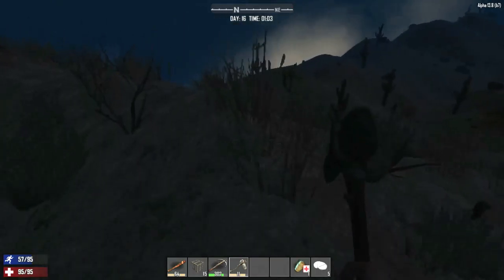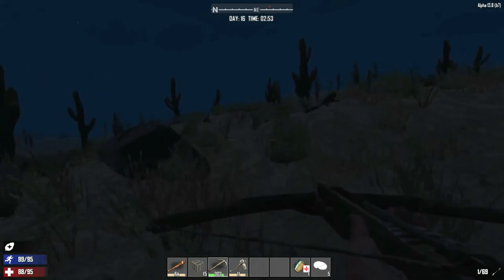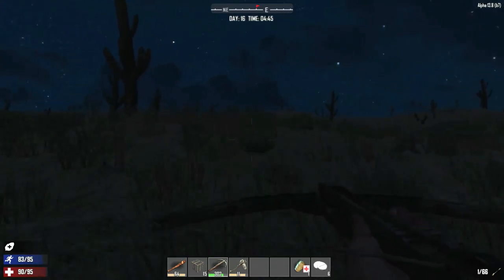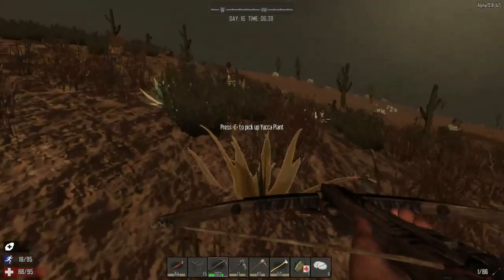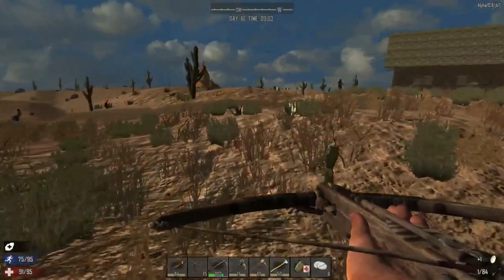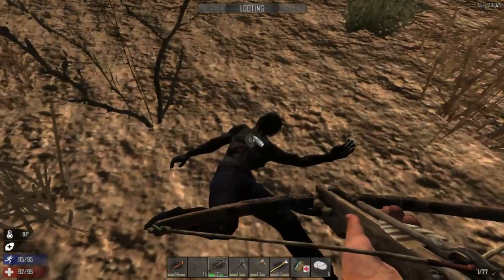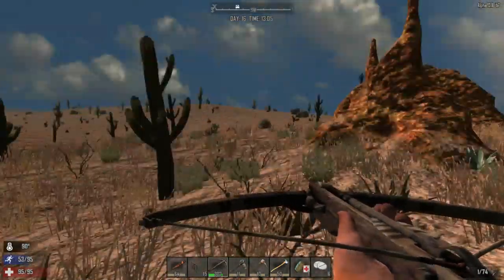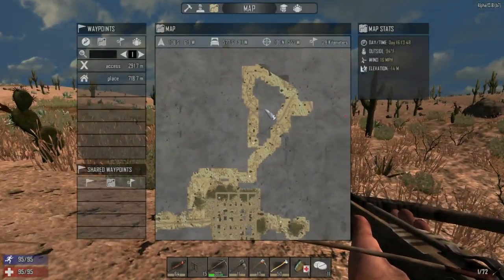7 Days To Die [Alpha 13] ~ Episode 15: Doing Some Exploring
Here I go out exploring, looking for some trees to grow them back at the base.

- Sharlenwar
Singleplayer Footage: Feb 16th, 2016
Multiplayer Footage: Jan 3rd, 2016

7 Days to Die development was launched following a successful Kickstarter campaign in August 2013, demonstrating the initial prototype. Joining us in early access now will help support the cause and ensure continued expansion of the development team, their efforts and the planning and addition of even more features and depth eagerly awaited by fans.